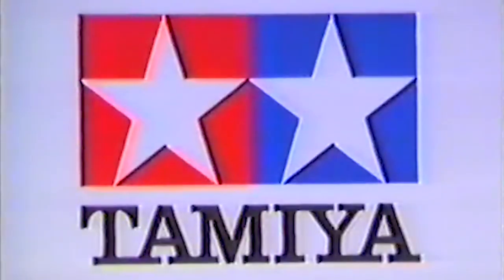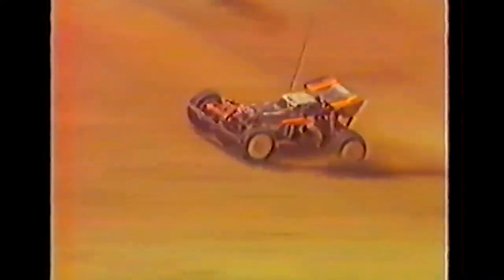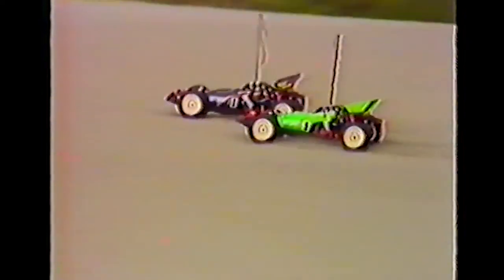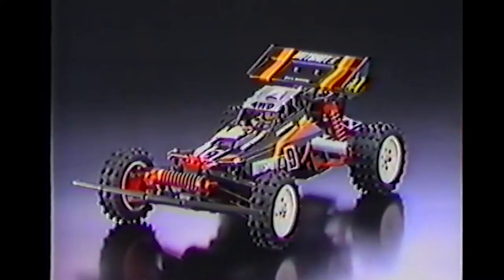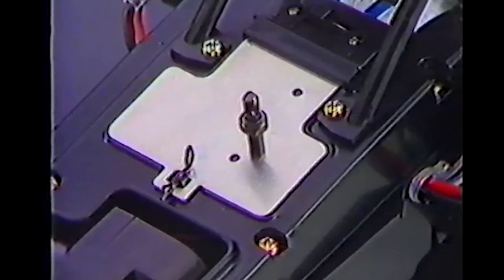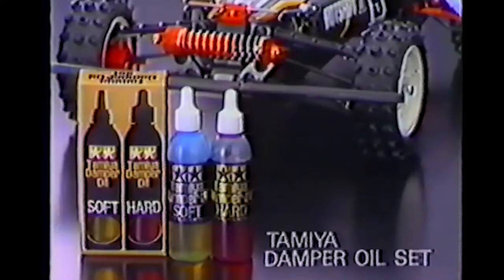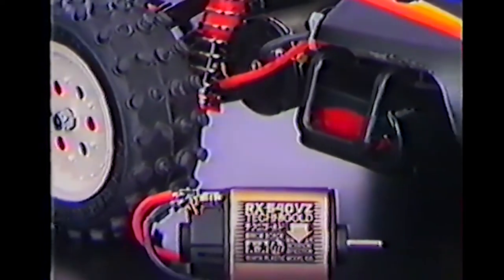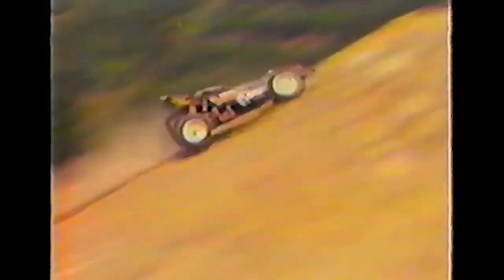Tamiya - Hot Shot 2 Official Promo Video HD - 1987